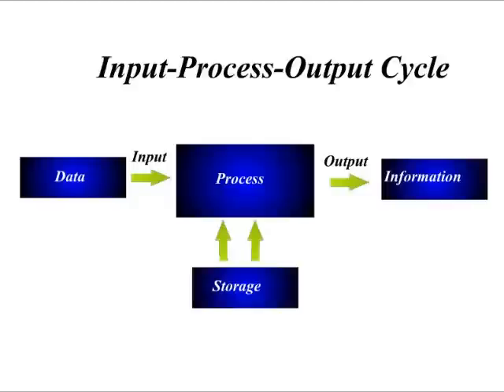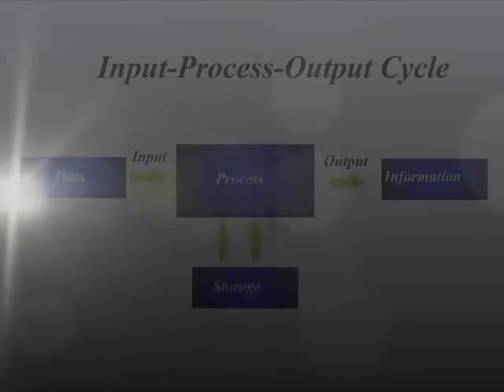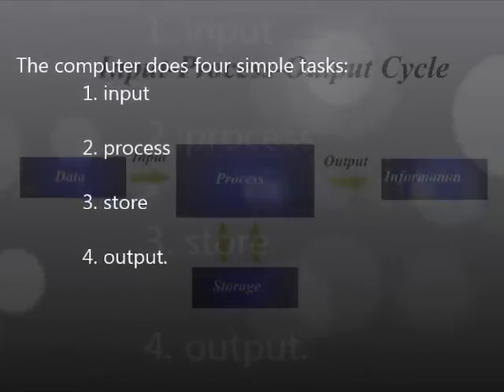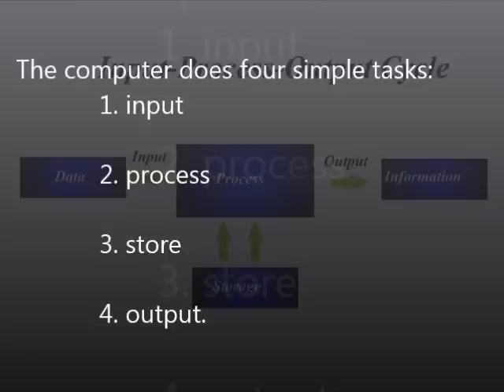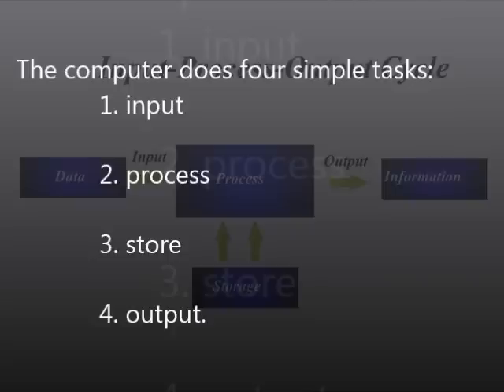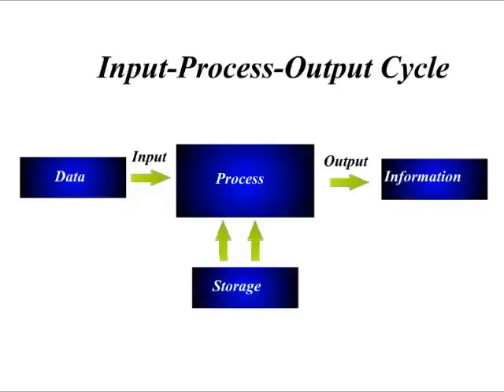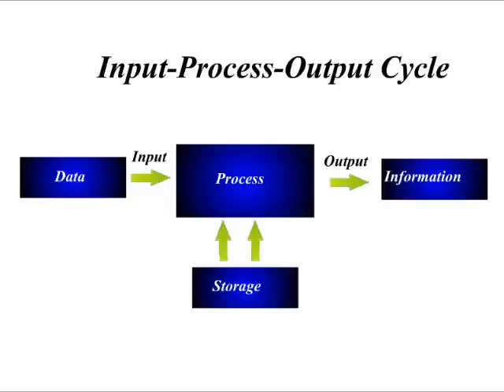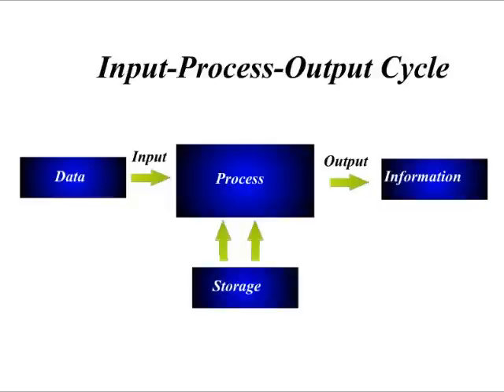Computer Science Lesson 6 Input Process Output Cycle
In this lesson, you'll learn about computer processes